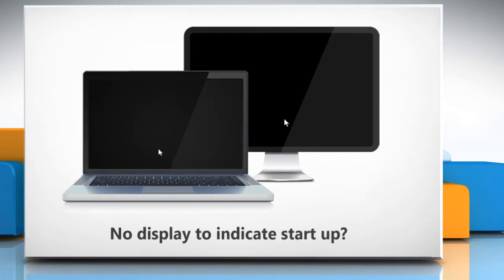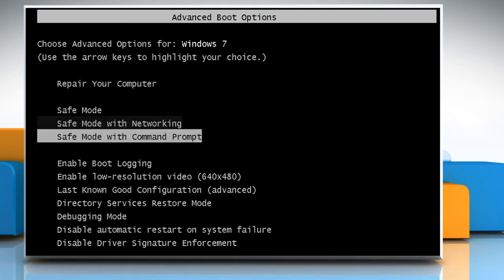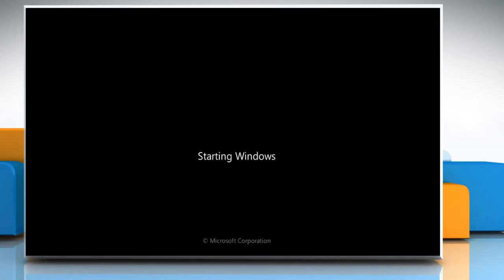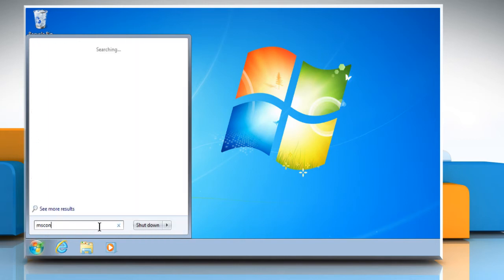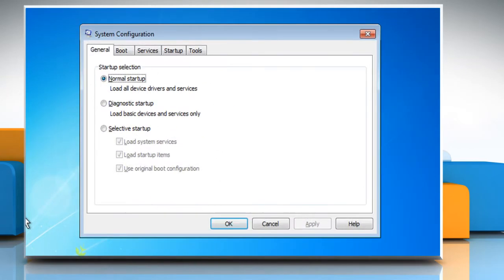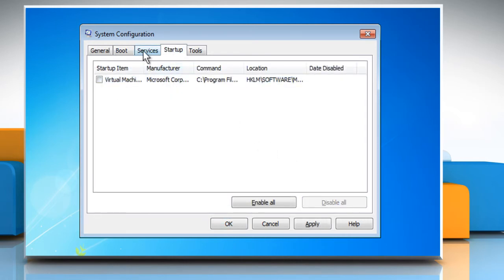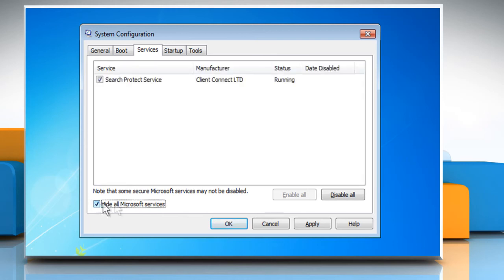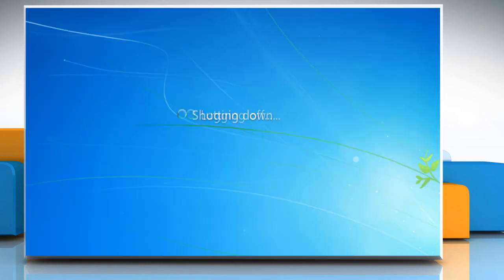Fix No Boot Situation in Windows® Vista or Windows® 7 (Part-1)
"Are you getting no display or any other sign that the PC has turned on or boot up on pressing the power button on your Windows® Vista or Windows® 7 PC? Resolve the No Boot Situation in Windows® Vista or Windows® 7 by following the basic troubleshooting steps by following the steps shown in this video.